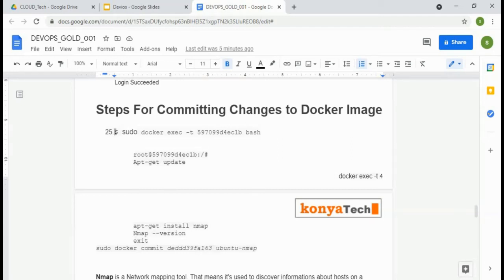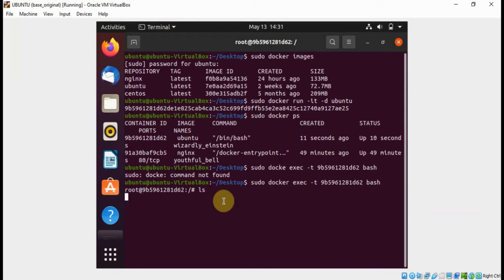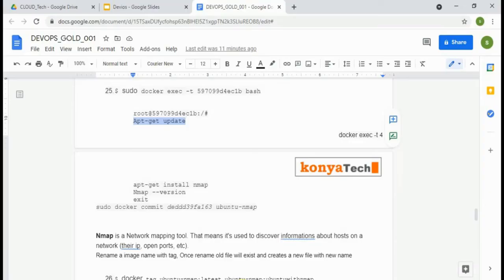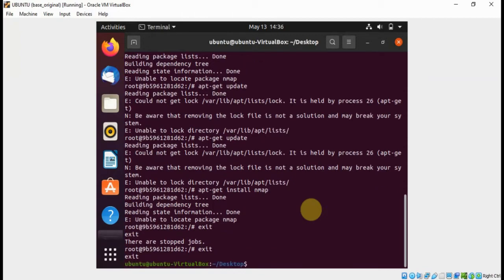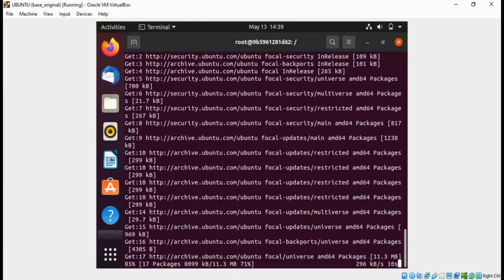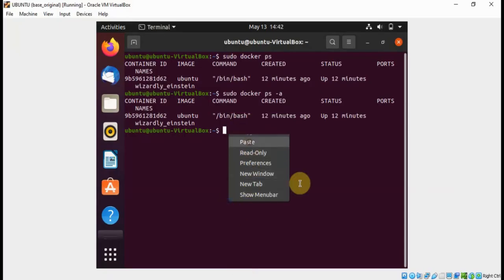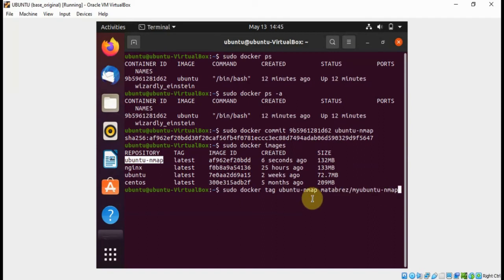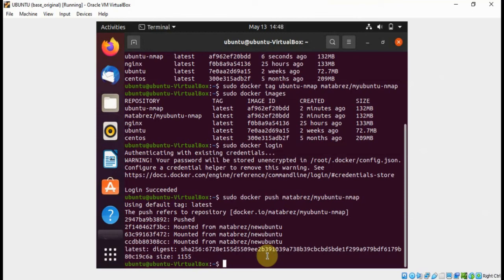DOCKER CONTAINER CREATION | DOCKER COMMIT | DOCKER IMAGE PUSH TO DOCKERHUB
How to create Docker Container,  Creating Image from running docker container and using docker push command to upload image file to DOCKERHUB.